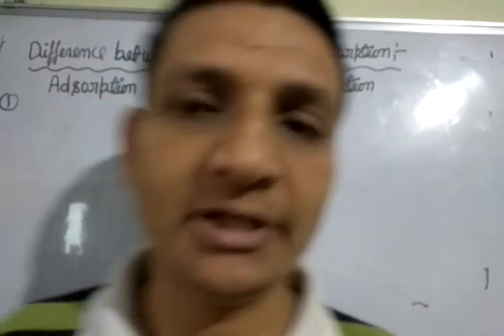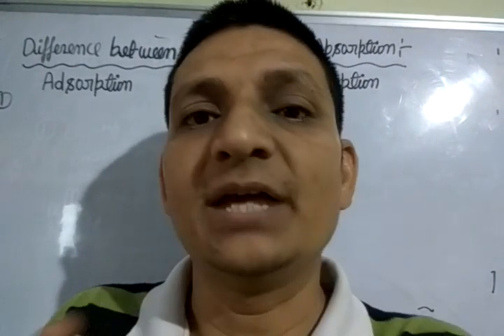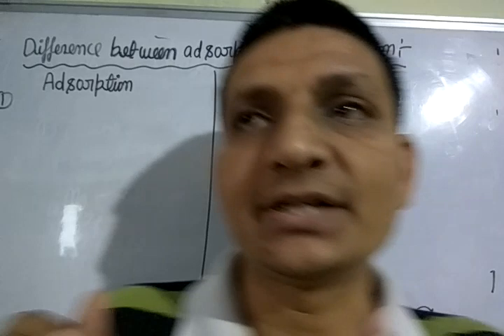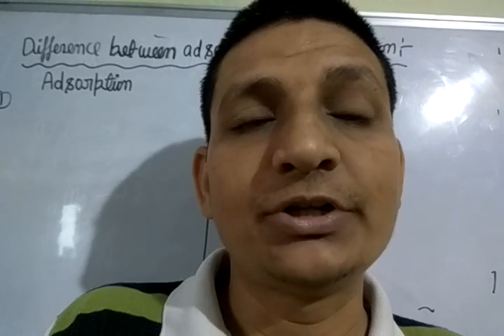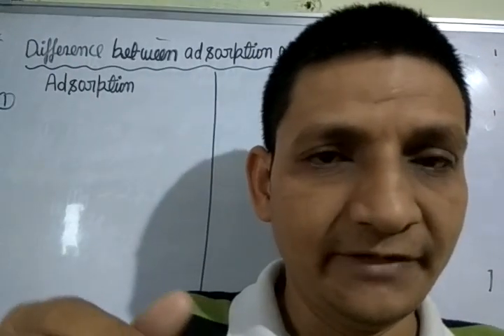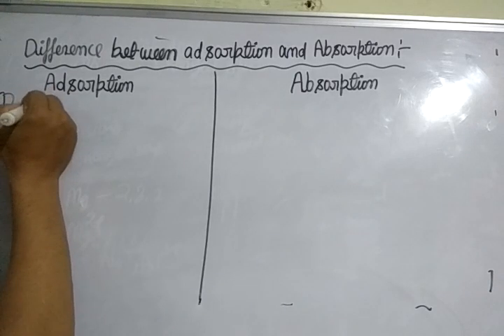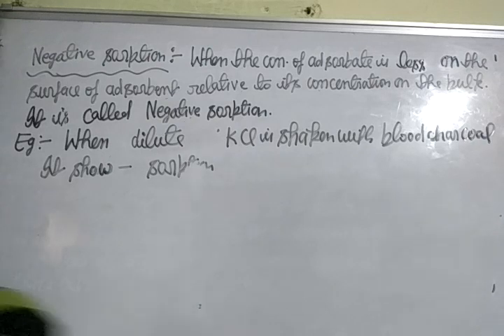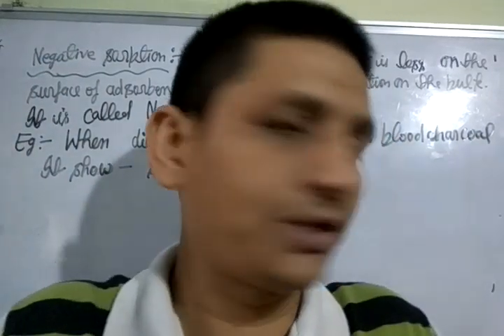Surface Chemistry , difference between Adsorption and Absorption with examples ,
Surface Chemistry , difference between Adsorption and Absorption with examples , Sorption and it's types.